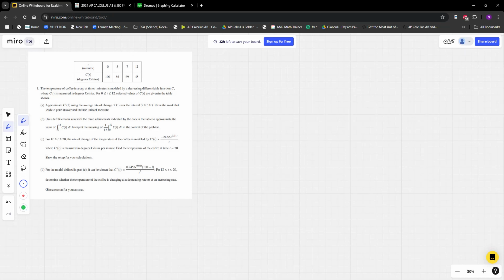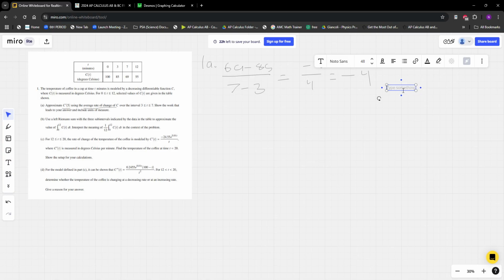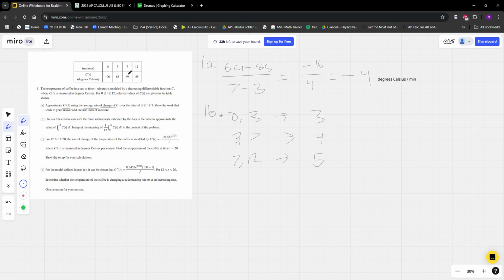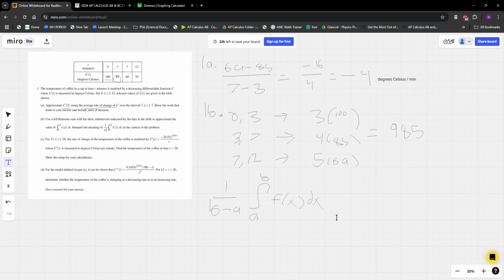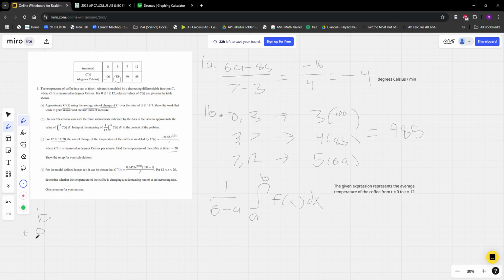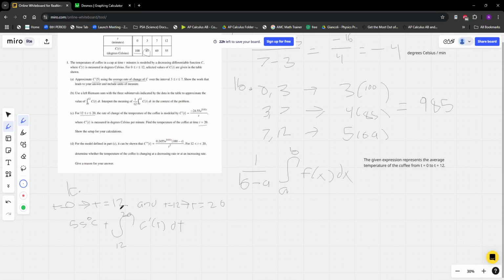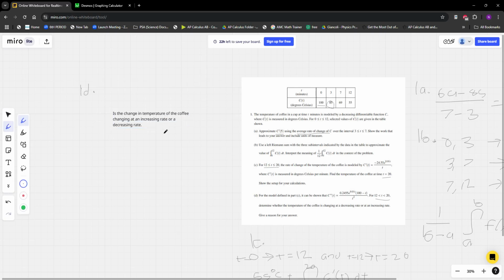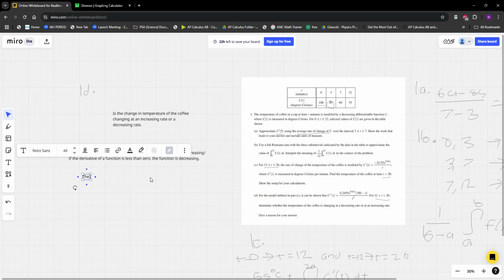AP Calc BC 2024 FRQ #1 (Calculator)